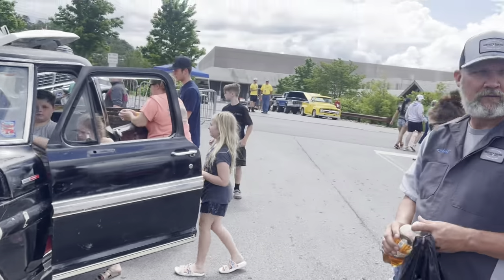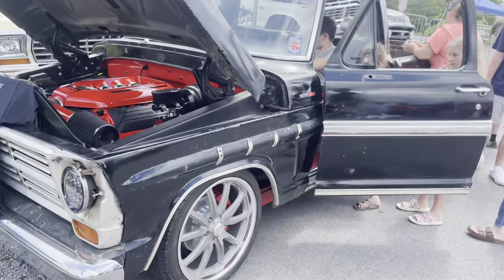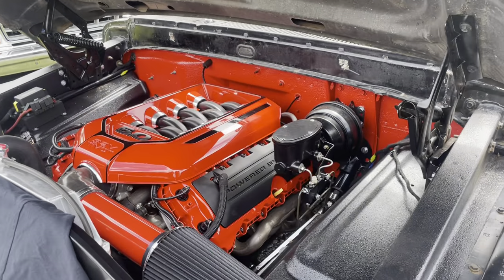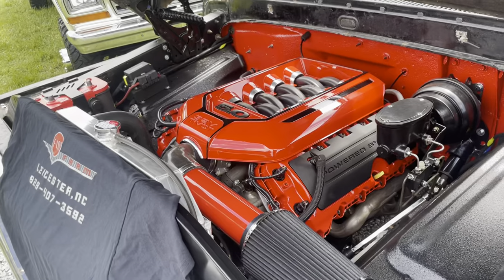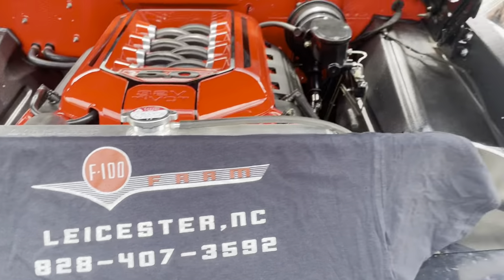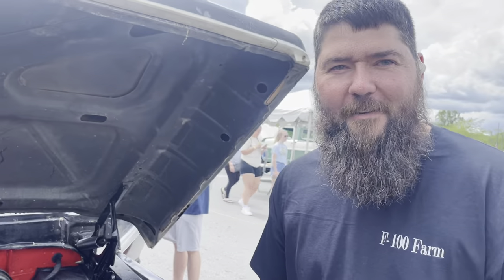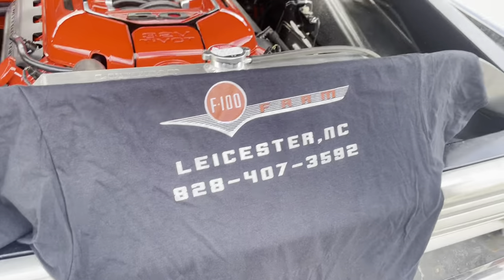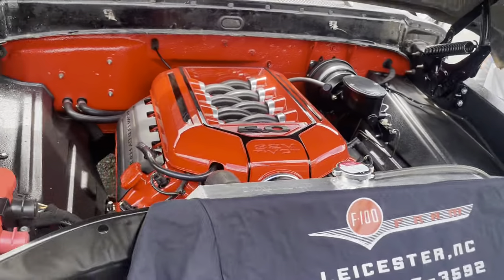“F-100 Farm” at the F100 Grand Nationals!